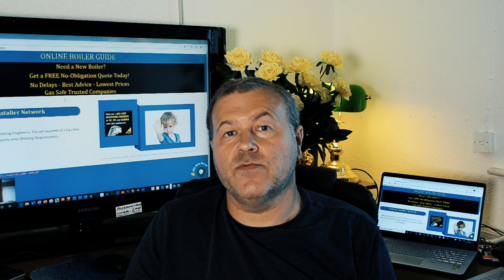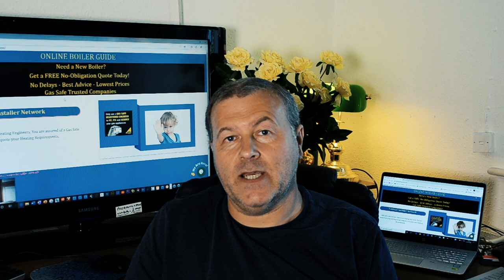Bleeding Radiators - How to Bleed a Radiator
When bleeding radiators where do you start?
How to bleed your radiator. Make sure your central heating system is turned off and the radiators are cool. If you have more than one radiator to bleed, start with the radiator furthest away from your boiler. Insert the radiator key into the bleed valve and place the cloth underneath to capture any water.

how to bleed a radiator
Common signs that your radiator needs bleeding
The top of the radiator is cold. Turn your central heating on and wait for it to warm up. ...
The entire radiator is cold. ...
Mildew on the walls. ...
Strange noises from your heating.

bleeding radiators
Is it best to bleed a radiator hot or cold?
You must not bleed a radiator when the heating is turned on as it may be too hot to touch, and hot water could spray out of it. Ensure the heating is turned off before you begin bleeding a radiator. Letting out air when the pump is running will only draw more air into the system from elsewhere.

radiator bleeding
Should water come out when bleeding a radiator?
Image result for how to bleed radiators
Yes, it is perfectly normal for water to escape when a radiator is bled. You'll likely notice some drips emerging when initially turning the bleed screw in an anti-clockwise direction. And water would pour out once the air was released, if the valve was to be opened fully.

bleed radiator key -- bleeding key radiator
What happens if you bleed a radiator with the heating on?
You can't bleed a radiator when the heating is on, as it may be too hot to touch. You could also get hot water spraying out of the radiator. Use your radiator key to turn the valve at the top of the radiator. ... Bleeding your radiators can cause the pressure to drop.
radiator keys for bleeding
What happens if you don't bleed your radiators?
Because air doesn't conduct heat as well as water, you might notice these air pockets as cold patches on your radiators. ... If you don't bleed your radiators, the problem will worsen. Eventually, your central heating won't get to the correct temperature, even with it turned right up.
radiator key bleed - radiator bleed key
Does bleeding a radiator reduce boiler pressure?
Bleeding radiators
If you bled your radiators recently, you may have lost some pressure. That's because, when you bleed a radiator, air is released, which lowers the pressure in your boiler system
radiator bleeding keys
Can you bleed a radiator without a key?
For radiators with a slotted bleed screw, a simple screwdriver represents an ideal alternative to a bleed key. ... Just insert the screwdriver into the slot and turn it in a counterclockwise direction to bleed the radiator.

radiator bleed keys
Why do I constantly have to bleed my radiators?
All radiators require bleeding to remove air bubbles that form periodically during the life of a system. ... It can occur when new water enters the system from the expansion tank or when a routine maintenance is carried out. It could also be 'created' by the movement of the central heating system pump as it turns.

radiator bleeding valves
Do all radiators have bleed valves?
Most radiators are bled using a radiator key but if you're not sure, find a bleed valve. They're located on the left or right side of the radiator at the top. ... On some newer radiators, the bleed valve has a straight groove for a flathead screwdriver.
What is a bleed valve on a radiator?
What is a radiator bleeder valve? A bleeder valve is where you put the radiator bleed key. The bleeder valve on the radiator is usually situated at the top of the radiator and can be at either end. ... This is where you put the bleed key (or screwdriver) to drain the radiator to let the trapped air escape.
radiator bleed valves -radiator bleed valve
Which way do you turn a radiator valve to bleed?
Image result for radiator bleeding valves
When you insert the radiator key into the bleed valve, you will feel them lock together. Carefully turn the valve anti-clockwise – as the air begins to escape, you'll hear a hissing sound. Be careful, the escaping air could be hot, keep sufficient distance.

Bleeding a radiator in 7 simple steps
Turn your heating on. ...
Identify which radiators need bleeding. ...
Turn off you’re heating and wait for the radiators to cool. ...
Place a cloth below the radiator bleed valve. ...
Open the valve and release the air. ...
Close the valve. ...
Check the boiler pressure.

If you have a question please contact Dave Manning on 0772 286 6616